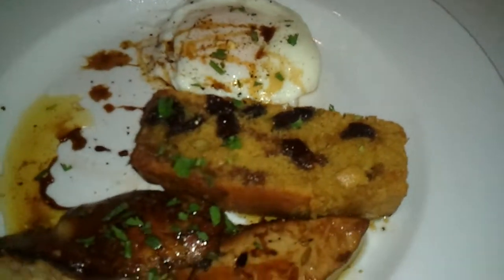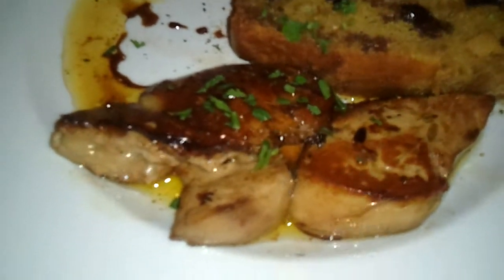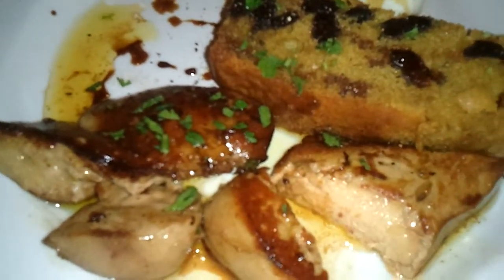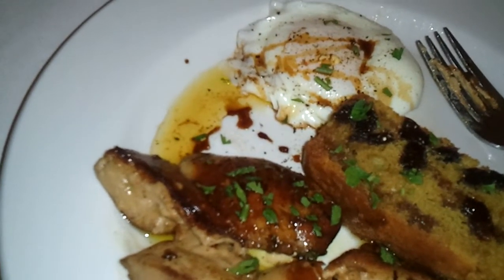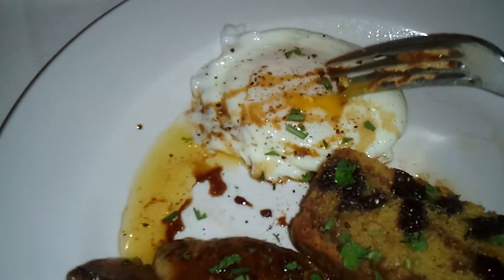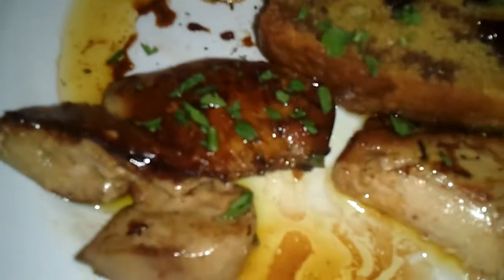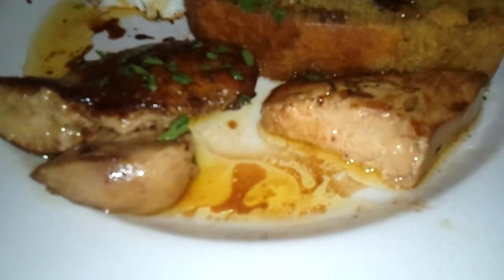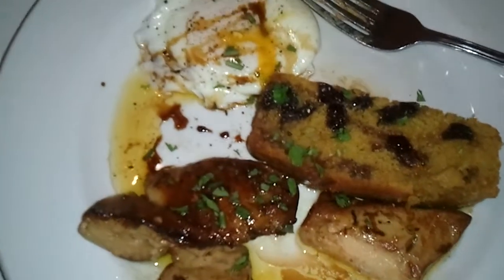Goose Liver aka Fois Gras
This is just awesome. The goose liver is perfectly seared and accompanied with a soft poached egg and a cherry infused corn bread. This is a rare treat as most fois gras served these days is in pate form. Enjoy this video